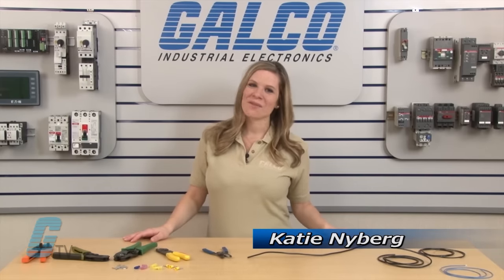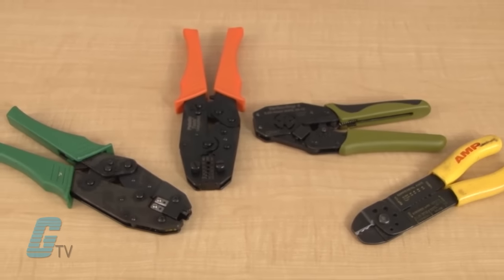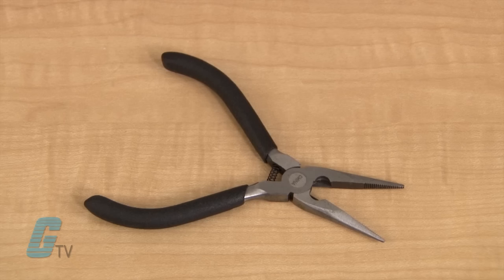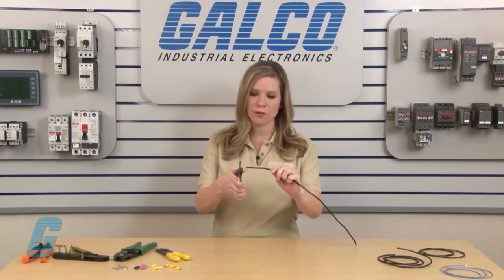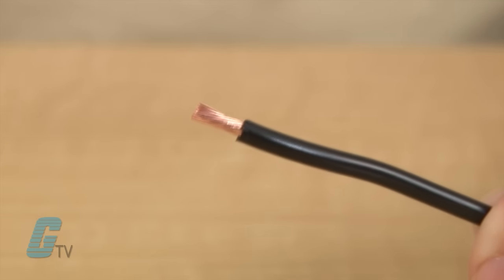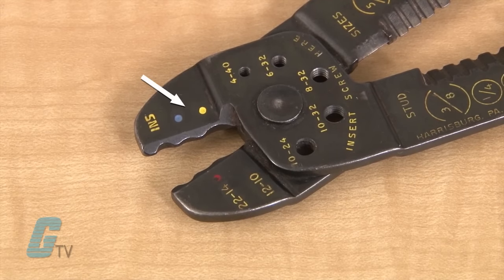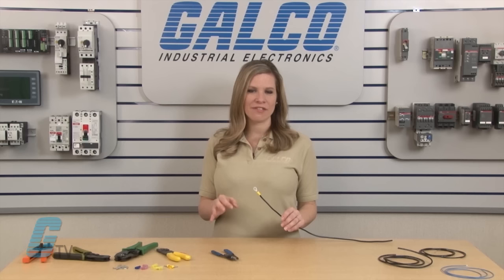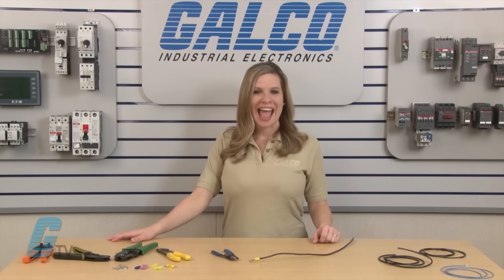How to Crimp Wires - Basic Tips on Crimping | Galco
How to Crimp Wires presented by Katie Nyberg for Galco TV.